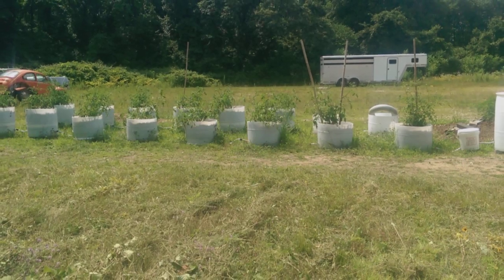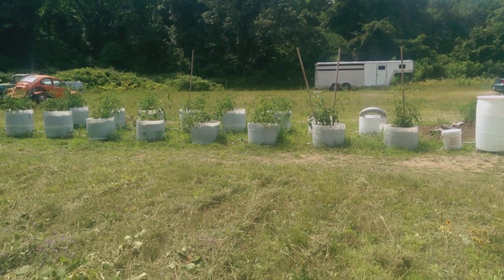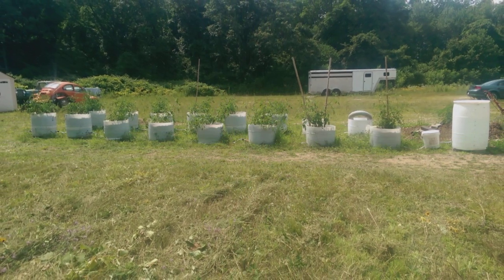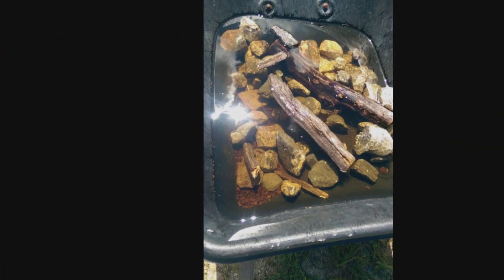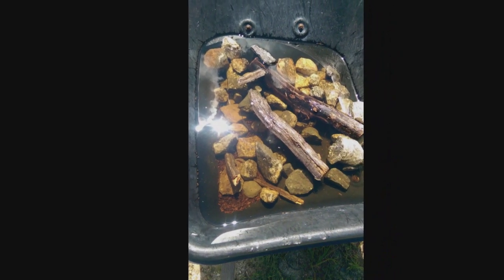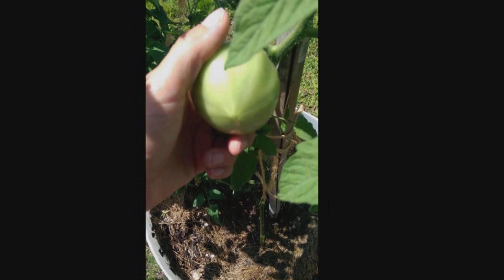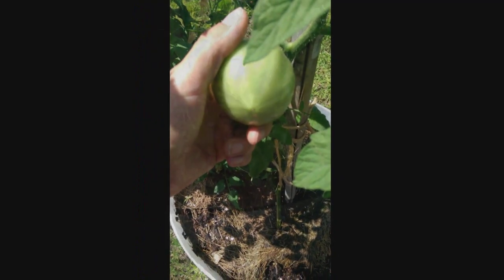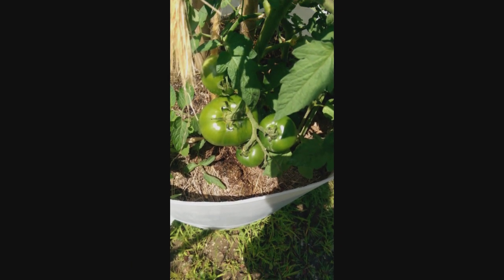Tomatoes In Wicking Barrels With Automatic Watering System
So far no cracking or splitting.